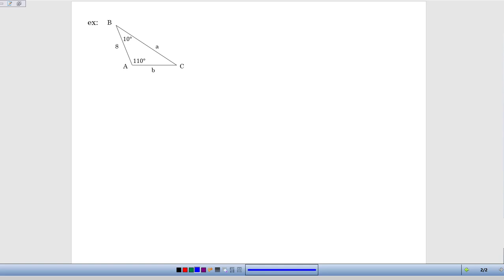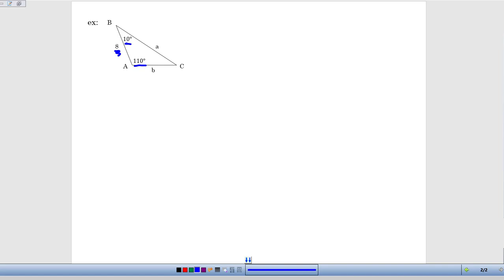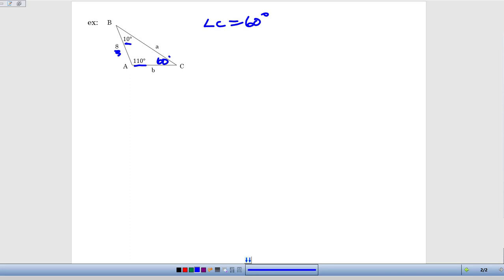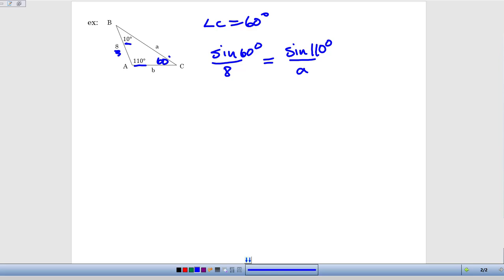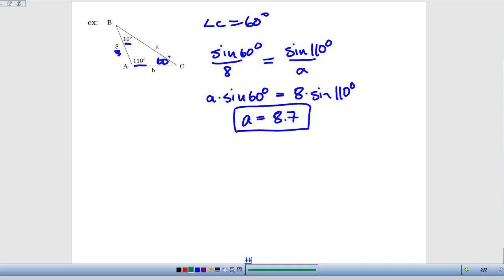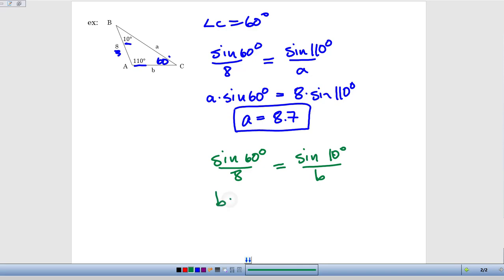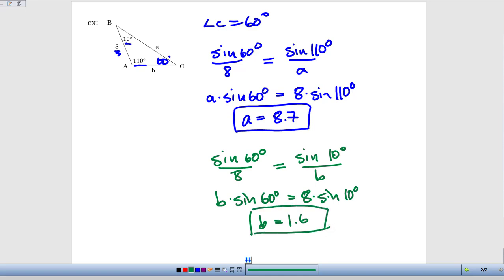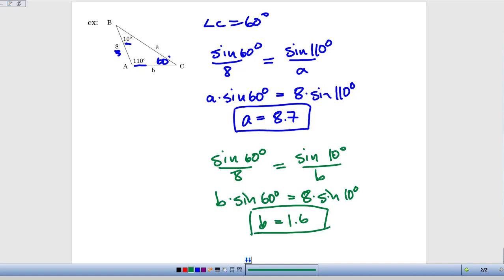Law of Sines - Video 1A - Example 2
Walkthrough of a second single triangle example.